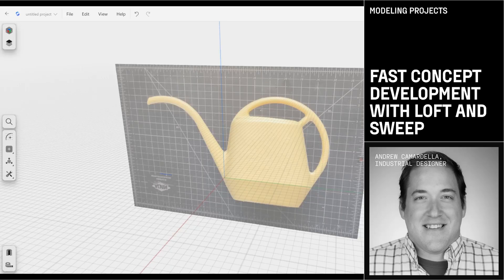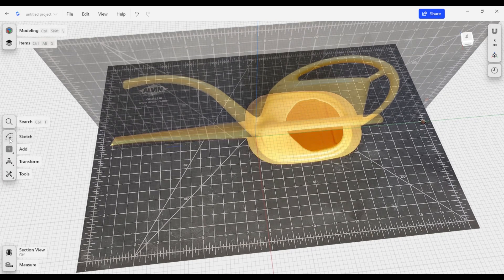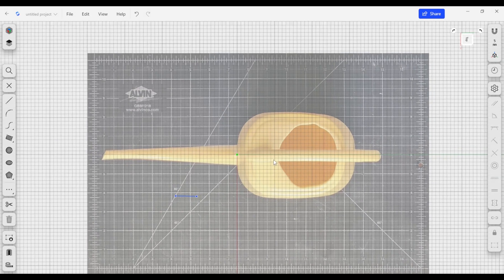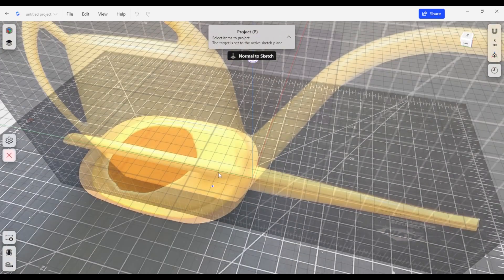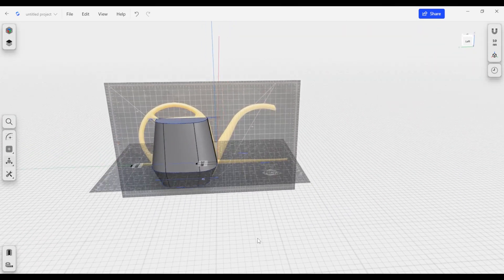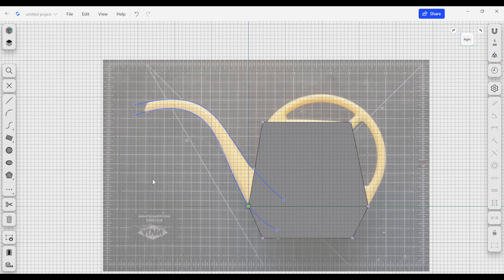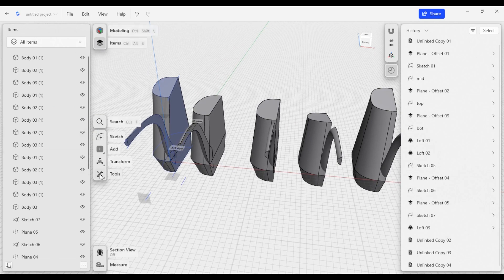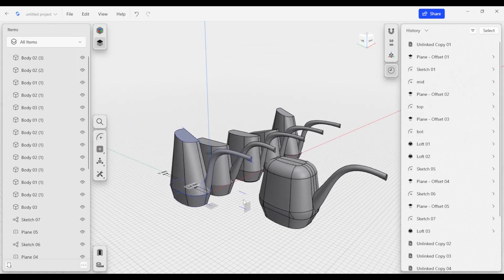Fast concept development with Loft and Sweep | Modeling projects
Andrew Camardella, industrial design consultant and professor at DePaul University, shares a straightforward concept development workflow using Shapr3D. This approach focuses on flexibility and speed—ideal for exploring product forms and creating multiple design variations with minimal setup.

This workflow focuses on controlled, parametric modeling for expert-level form exploration:
• Import: Precisely align reference images to anchor design intent.
• Sketch: Build constrained profiles to drive geometry and enable quick adjustments.
• Loft: Blend profiles into continuous surfaces to define primary volumes.
• Sweep: Create complex geometry such as spouts or handles with minimal setup.
• Move/Rotate: Reposition sketches or bodies to fine-tune proportions without rebuilding.
• Unlinked Copies: Explore design variations while maintaining the integrity of the base model.
• Mirror: Maintain symmetry efficiently to reduce redundant modeling steps.
• Chamfer/Fillet: Refine edges for manufacturability and final detailing.